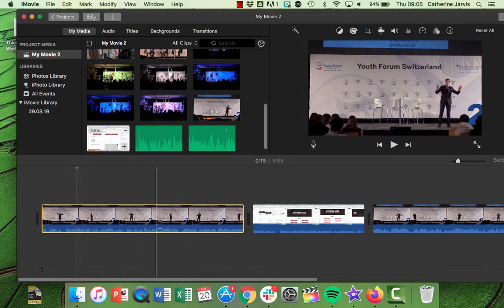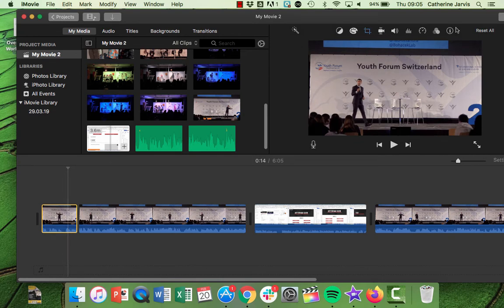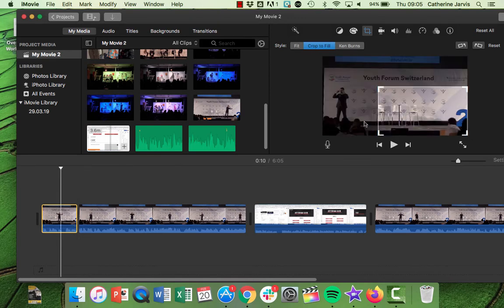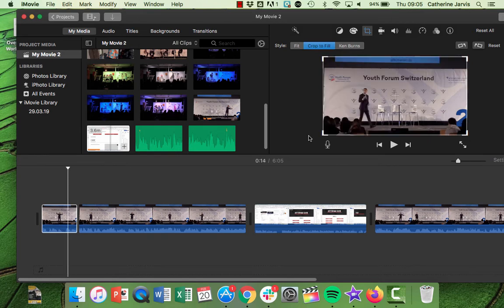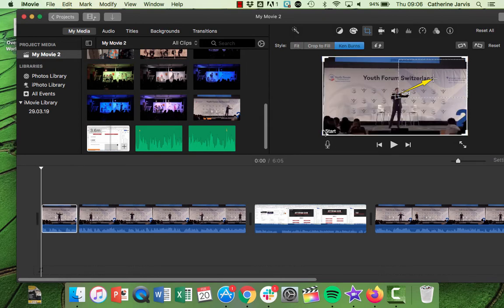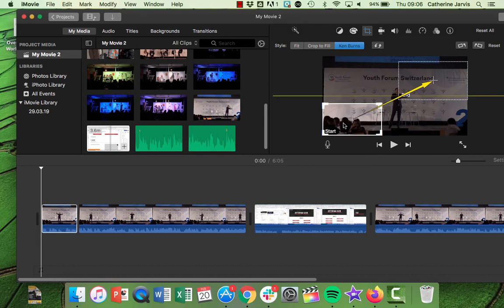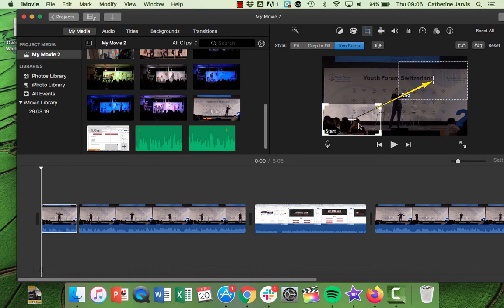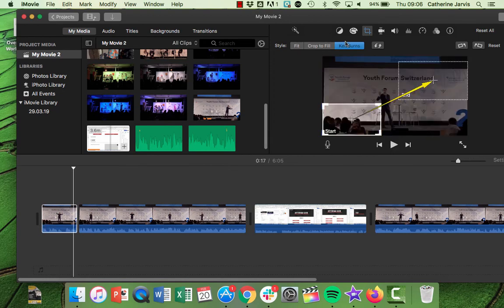iMovie Crop and Zoom in